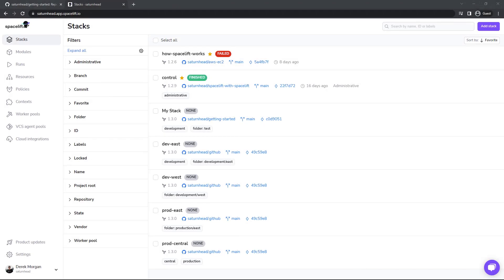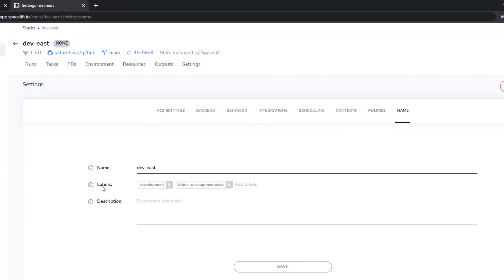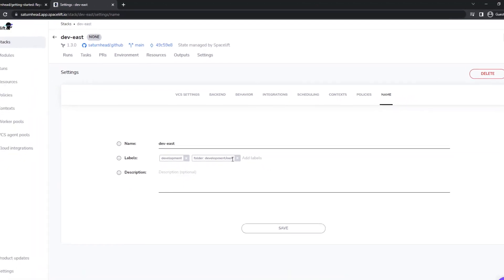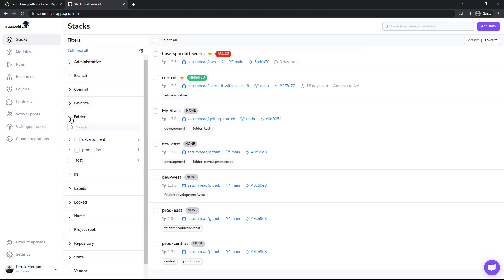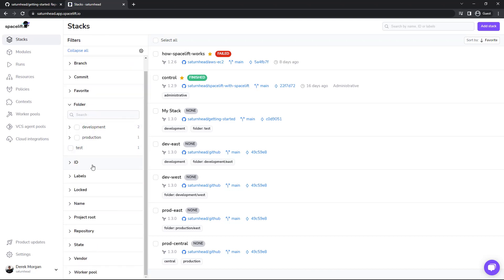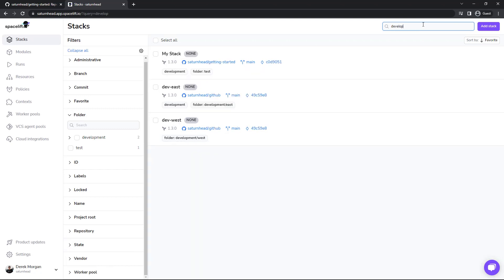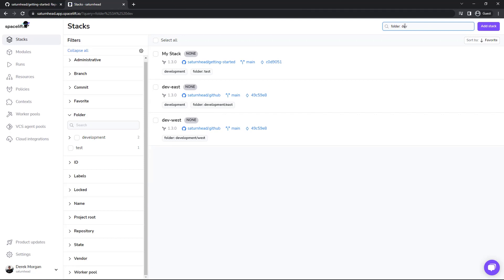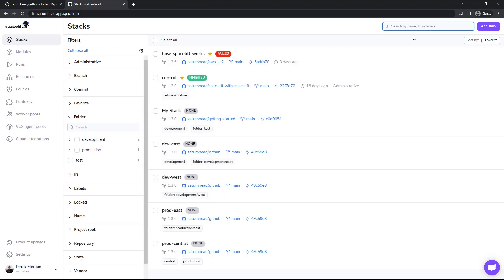Organizing a Stack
Explore the ways to organize a Stack in Spacelift.